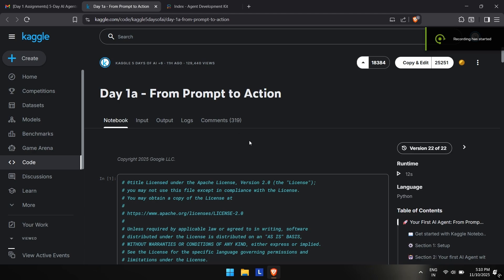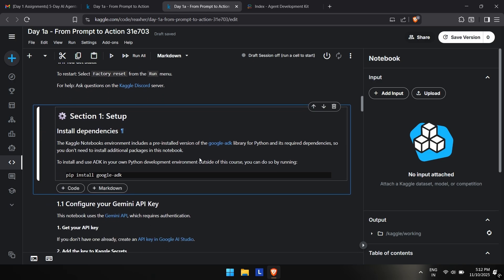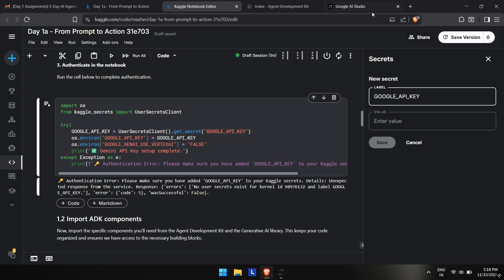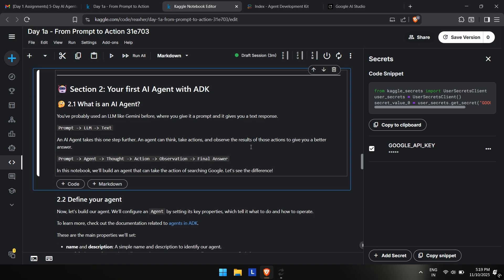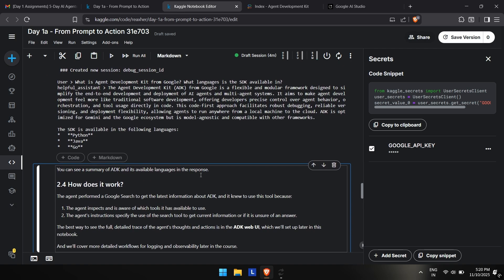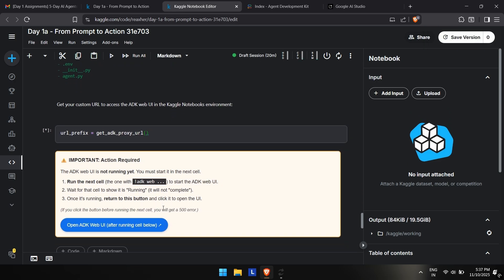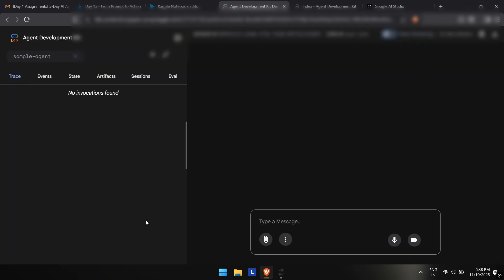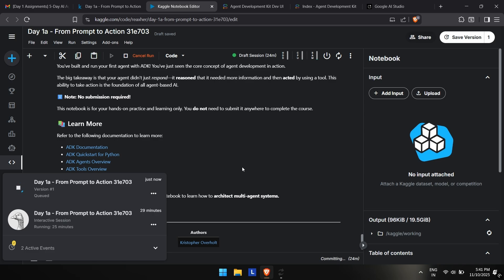Day 1a Assignment Explained: From Prompt to Action | Google x Kaggle 5-Day AI Agents Intensive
Welcome to the Day 1a assignment of the Google x Kaggle 5-Day AI Agents Intensive.
In this video, we walk through the “From Prompt to Action” notebook step by step, helping you understand how text prompts translate into tool-assisted actions inside an AI agent workflow.

This session is perfect for beginners who want a clear, practical breakdown of how Gemini processes prompts, reasons through tasks, and triggers actions in a structured environment.

• Introduction to Day 1 notebook
• How prompts are interpreted by the model
• Understanding the agent workflow
• How the model chooses and executes actions
• Key code blocks explained simply
• Output analysis and important observations

✅ Useful Links

✅ Notebook Link

• Learners following the 5-Day AI Agents Intensive
• Beginners exploring AI agent development
• Students completing Day 1 assignments
• Anyone wanting a foundational (basic and essential) understanding of agent workflows

✅ Support & Community

For questions or issues, use the Discord discussion channels or Kaggle comments.